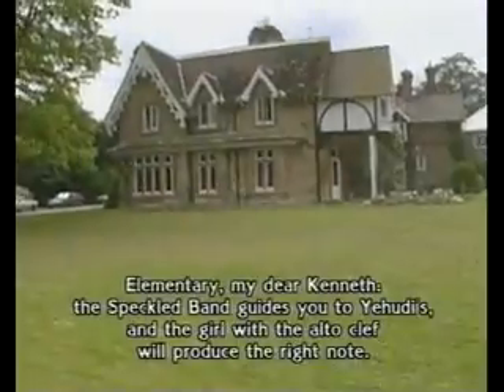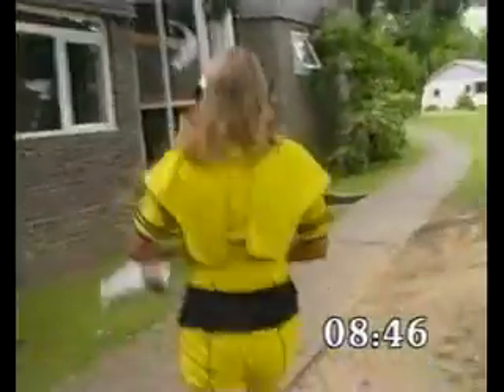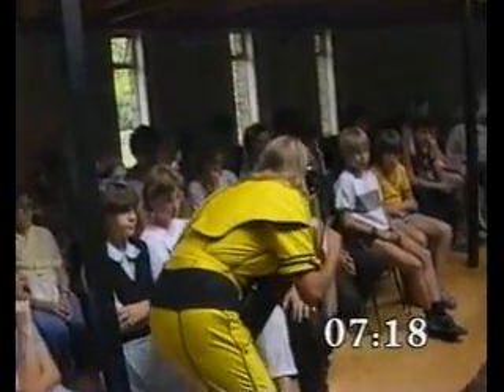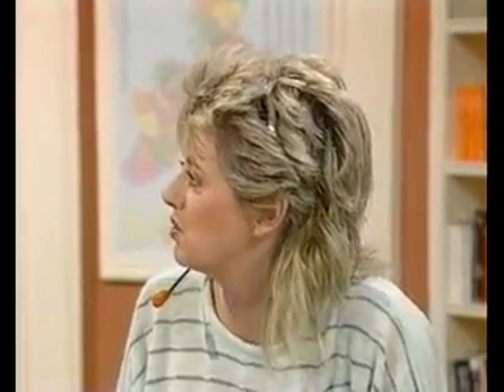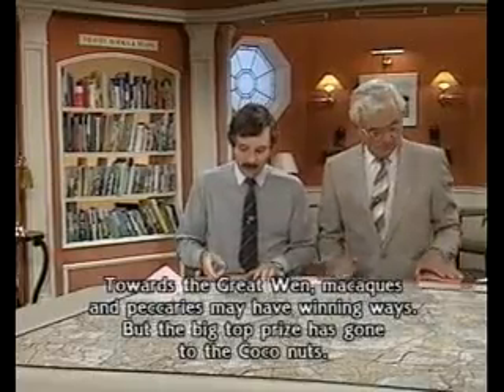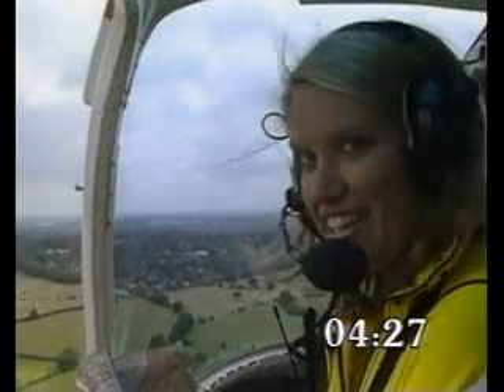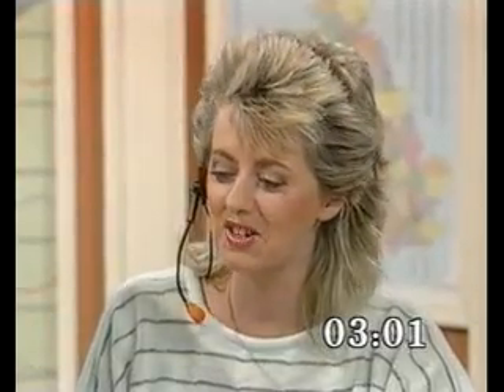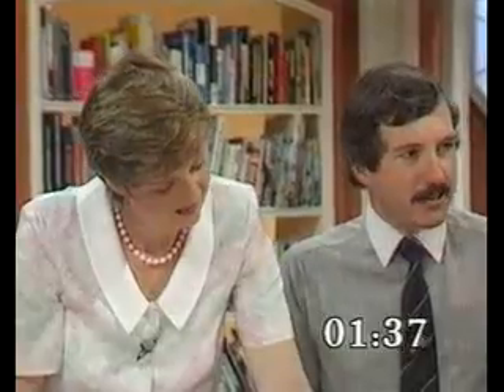Treasure Hunt - Surrey (Series 4 1986) Part 5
Clue 4 continued and Clue 5